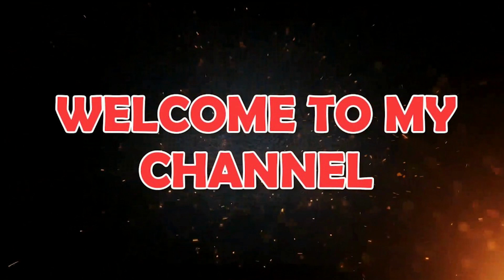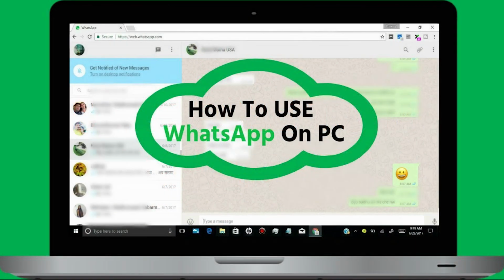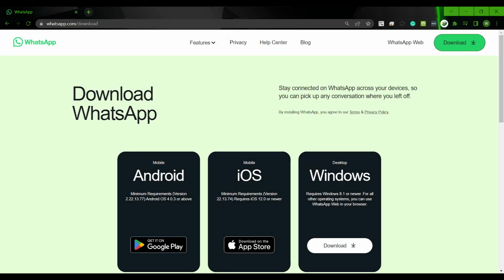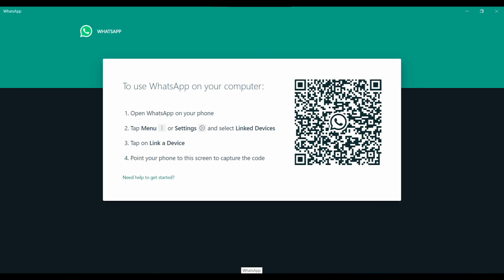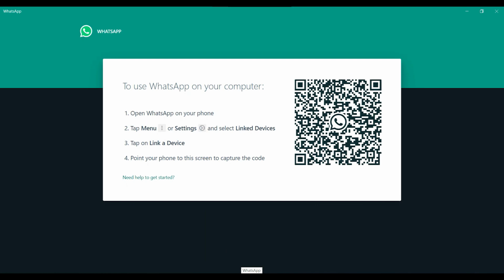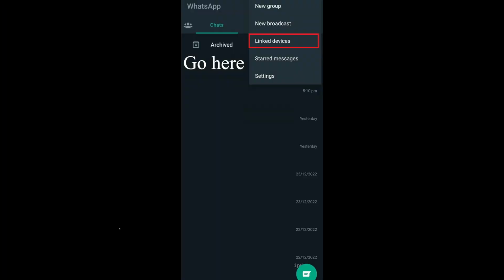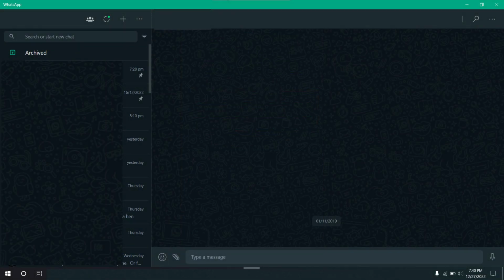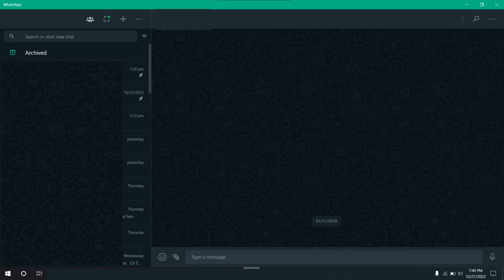Use WhatsApp on Windows | NO EMULATOR | Simple login & Use | 2022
Hey Everyone, Hope you all are doing great. In this video, I am going to show you a simple and easiest way to use your WhatsApp on your system. This procedure doesn't require you to use any emulator.

This is a simple login process and then you can start using WhatsApp on your system without any problems!

WhatsApp is one of the most popular messaging apps on the planet and with good reason. It's fast, secure, and easy to use. This video will show you how to use WhatsApp on your computer without any extra software or emulator. After watching this video, you'll be ready to start using WhatsApp on your computer!